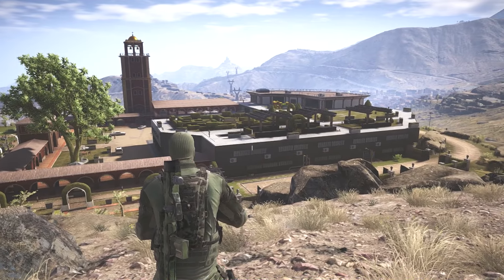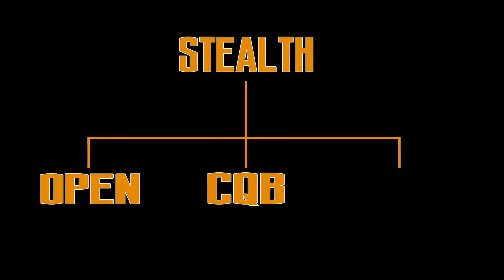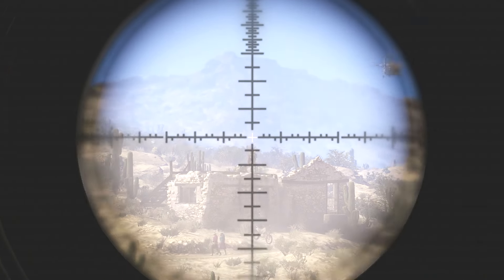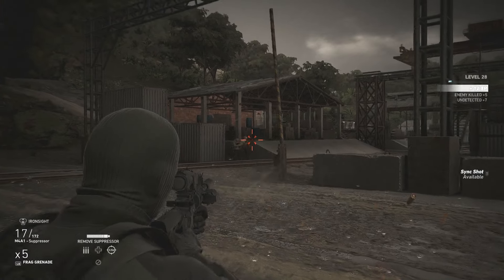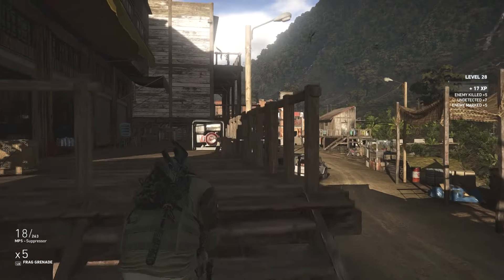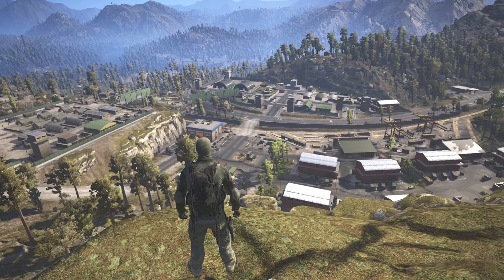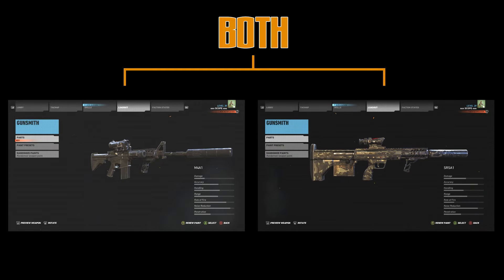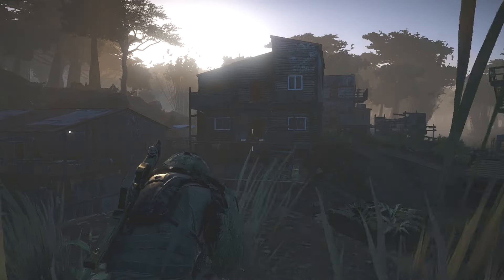Best Load Out??!! - Stealth Pro Tips #1 - Ghost Recon Wildlands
Ghost Recon Wildlands - Stealth Pro Tips

In this first part of stealth tips we take a look at load out and why it makes all the difference in successfully completing a mission stealthily and undetected.